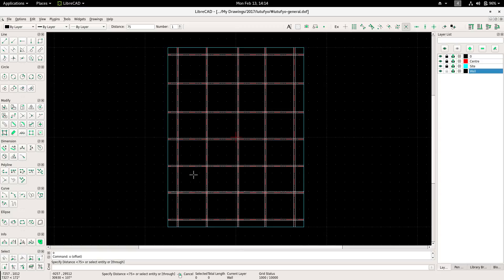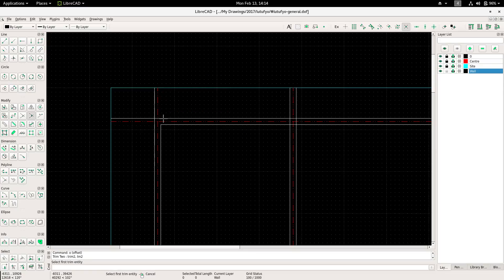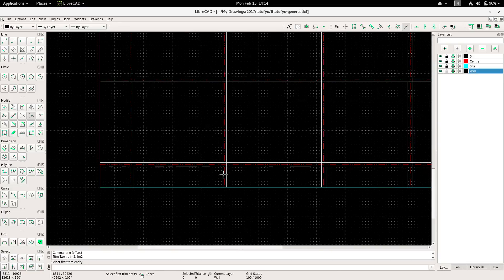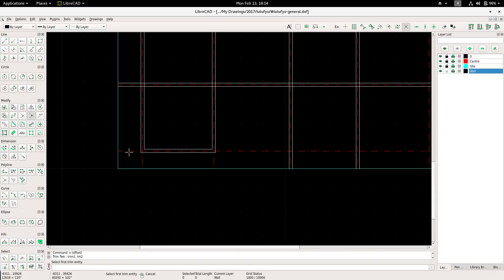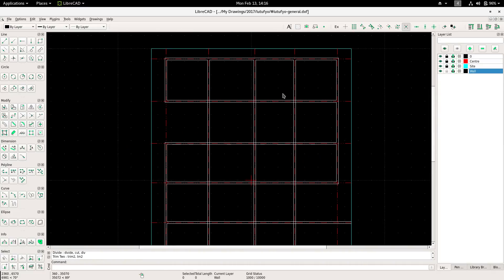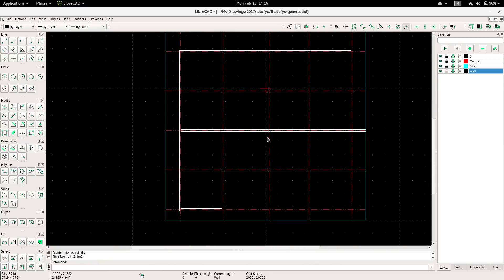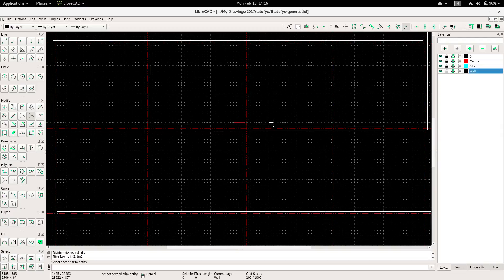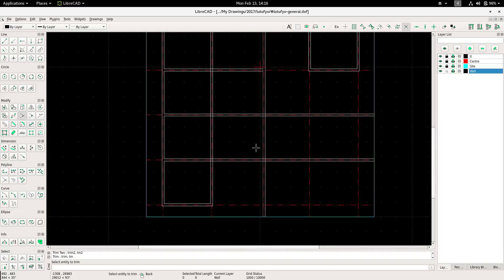Librecad for Architectural project-1, video-3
The use of open source software for architectural projects. Starting with librecad (open source cad for architecture, engineering etc).